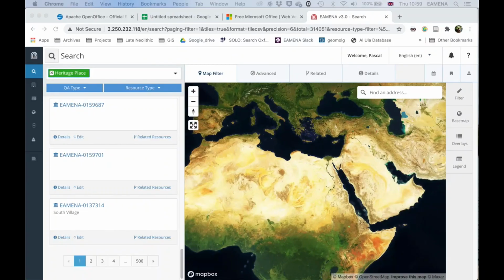18. Making Graphs 2. Step 1